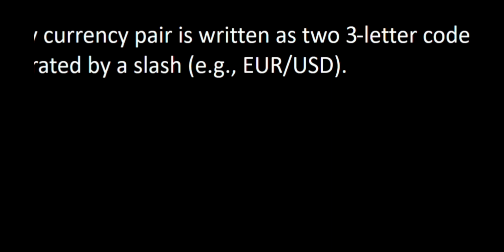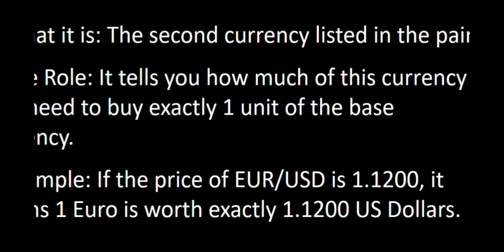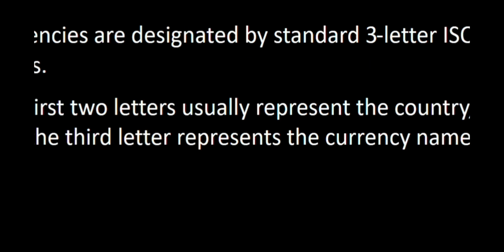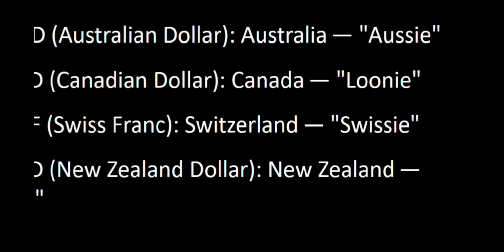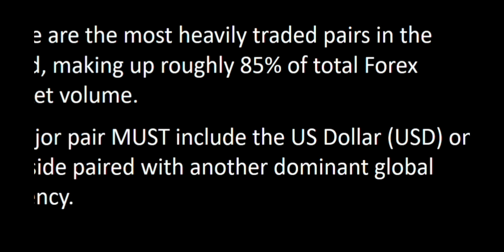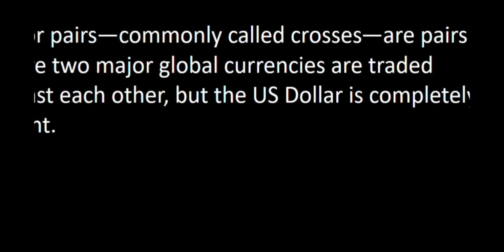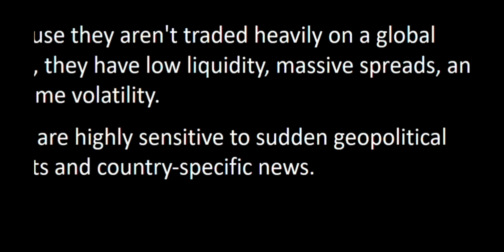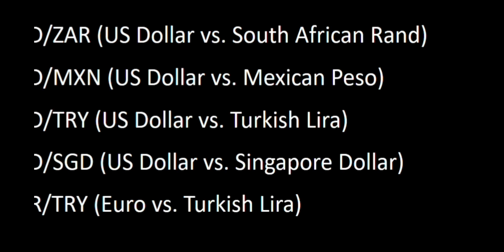CURRENCY PAIRS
Struggling to make sense of Forex trading? In this beginner-friendly guide, we break down two of the most fundamental concepts in trading: Currency Pairs and Market Trends (Bullish vs. Bearish).

By the end of this video, you'll clearly understand how currency pairs work, the three main types of pairs, and how to spot whether the market is charged up by bulls or pulled down by bears!

⏱️ TIMESTAMPS:
00:00 - Intro: Forex Fundamentals
01:15 - What is a Currency Pair? (Base vs. Quote)
03:10 - The 3 Types of Currency Pairs (Majors, Minors, Exotics)
06:45 - What is a Bullish Market? 🐂
08:30 - What is a Bearish Market? 🐻
10:15 - How to Read a Currency Chart
12:00 - Key Takeaways & Conclusion

📊 QUICK RECAP OF WHAT WE COVERED:

1️⃣ WHAT IS A CURRENCY PAIR?
Forex trading always involves exchanging two currencies simultaneously.
Example: EUR/USD
• The first currency (EUR) is the BASE currency.
• The second currency (USD) is the QUOTE currency.
• The price tells you how much of the quote currency you need to buy 1 unit of the base currency.

2️⃣ TYPES OF CURRENCY PAIRS:
• Major Pairs: The most traded pairs in the world, always paired with the US Dollar (e.g., EUR/USD, GBP/USD, USD/JPY). They offer high liquidity and lower trading fees.
• Minor Pairs (Crosses): Major currencies paired together excluding the US Dollar (e.g., EUR/GBP, GBP/JPY).
• Exotic Pairs: A major currency combined with a currency from a developing/emerging economy (e.g., USD/TRY, EUR/SEK). Higher volatility and wider spreads.

3️⃣ BULLISH VS. BEARISH MARKETS:
• Bullish Market 🐂: A market trending UPWARDS. Buyers (bulls) are driving prices higher due to optimism and high demand. Think of a bull thrusting its horns up into the air!
• Bearish Market 🐻: A market trending DOWNWARDS. Sellers (bears) are pushing prices lower due to pessimism or profit-taking. Think of a bear swiping its paws downward!